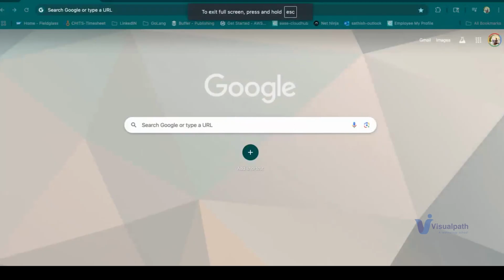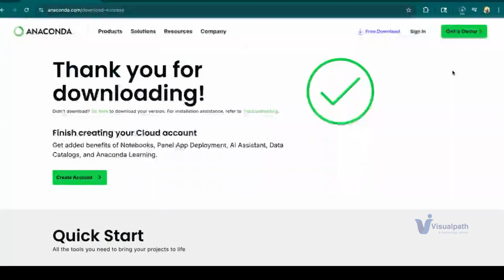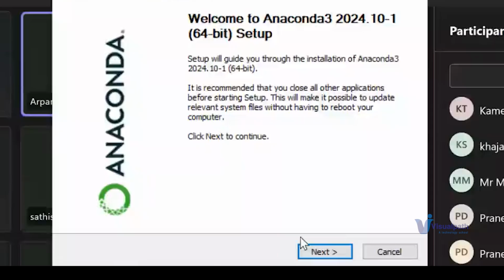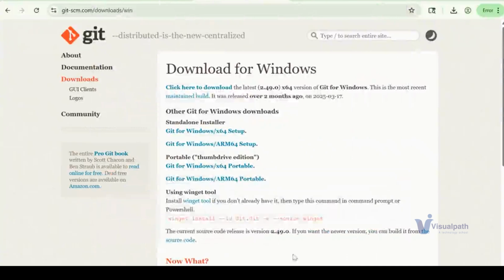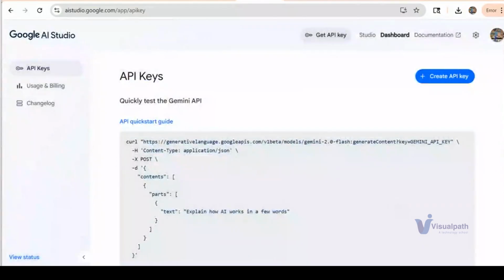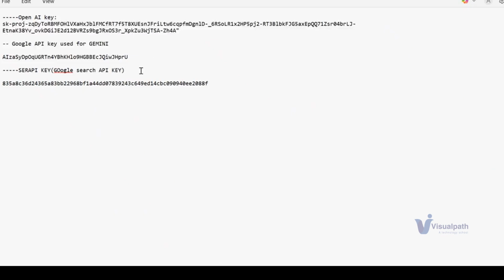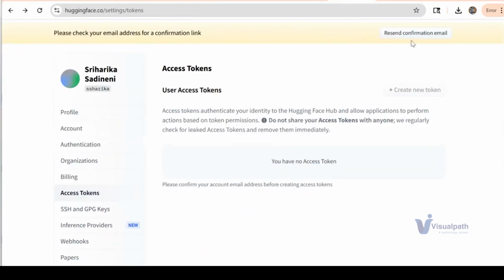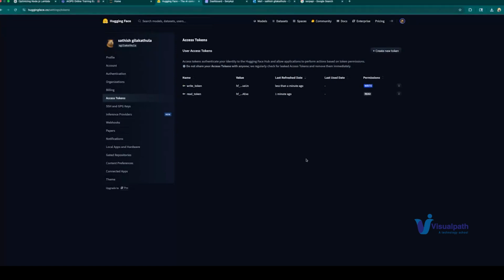Setting Up Python Environment: Anaconda, Git, VS code, GenAI API keys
In this step-by-step tutorial, we’ll guide you through setting up a complete Python development environment — perfect for beginners, data scientists, AI engineers, and developers.

🎯 What You'll Learn:

✅ Installing and setting up Anaconda for managing Python packages & environments
✅ Installing and configuring Git for version control
✅ Setting up Visual Studio Code (VS Code) for Python development
✅ How to configure and use GenAI API Keys securely
✅ Bonus tips for smooth integration and productivity

🔧 Whether you're building AI/ML models, working on GenAI tools, or just getting started with Python, this setup is essential for real-world projects.

🎓 Perfect for:
● Beginners in Python
● GenAI & ML enthusiasts
● Students and professionals in Data Science
● Developers setting up a new machine